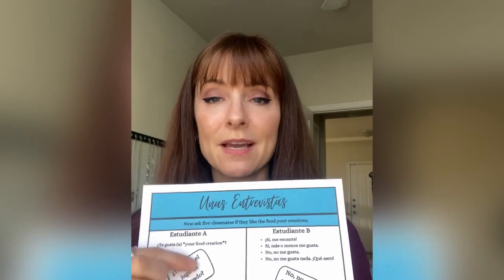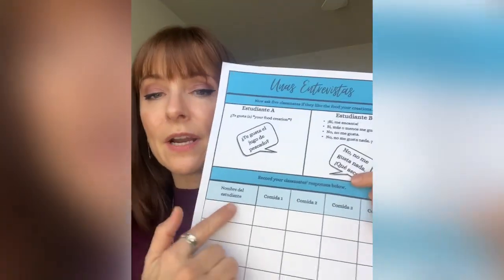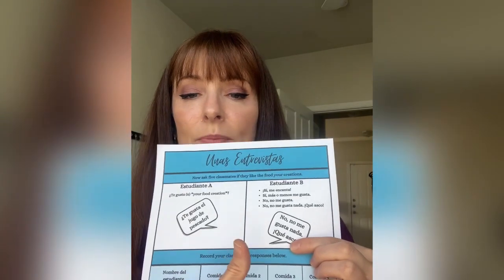La Comida (Food) Lesson Plan Ideas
Lesson ideas for the food (la comida) unit. Nouns modifying nouns with dinner words

for teaching tips, lesson plan ideas, classroom management, and organization.